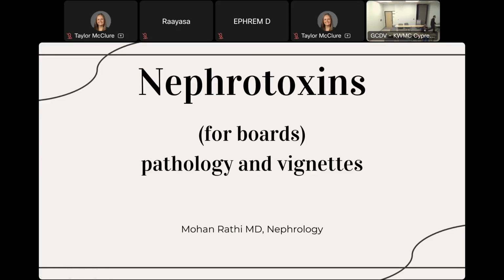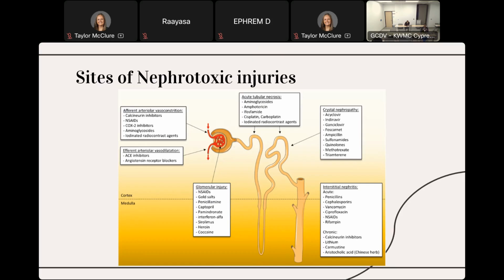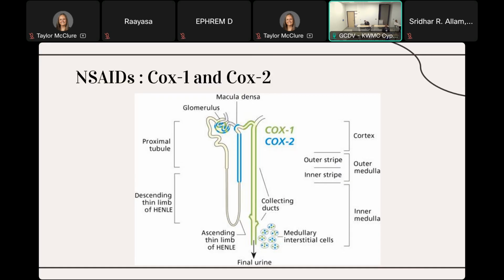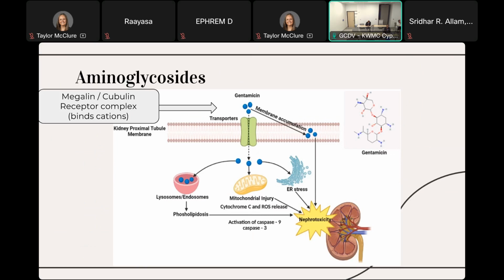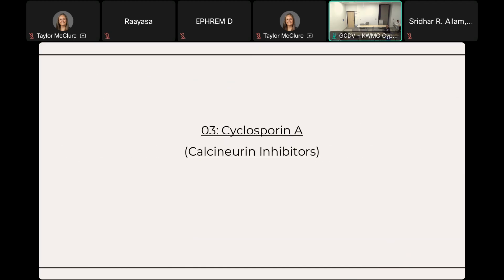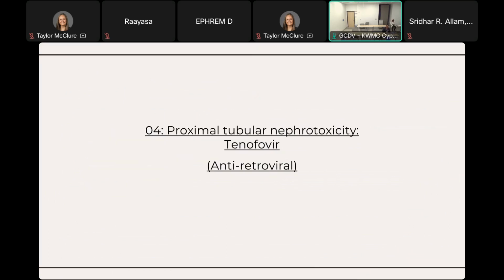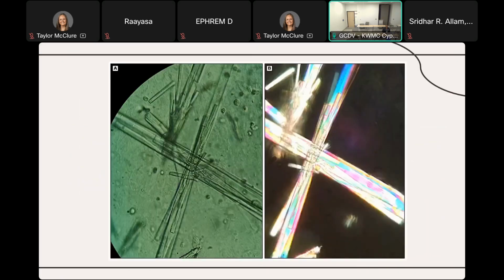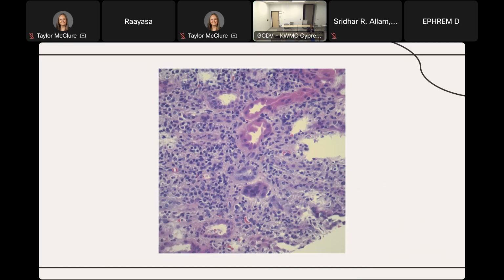Nephrology Didactics (Jan 2025): Nephrotoxins with Dr. Rathi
Dr Rathi is one of our top teaching faculty. Listen to this informative session about how medications and poisons cause toxicity within the tubule. Truly a bench to bedside discussion, and typical of the high-quality lectures in our program.